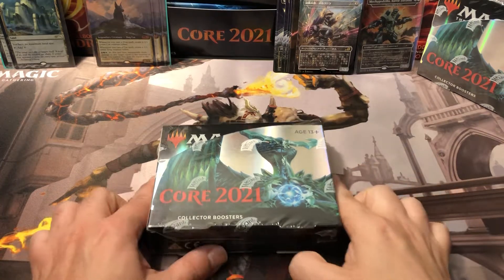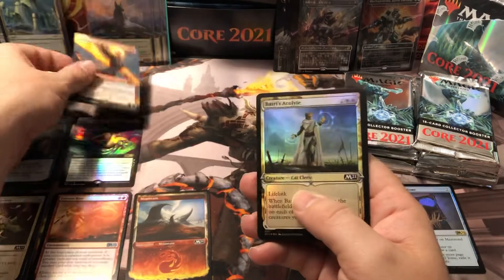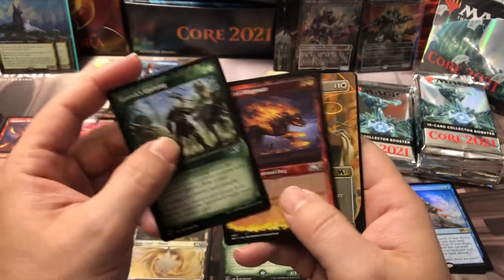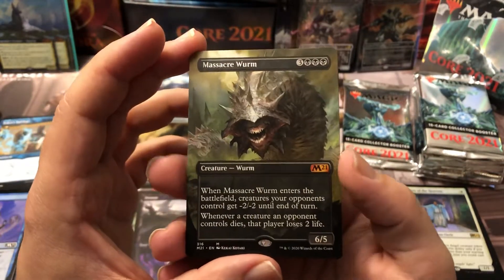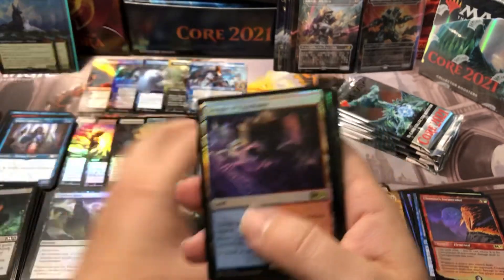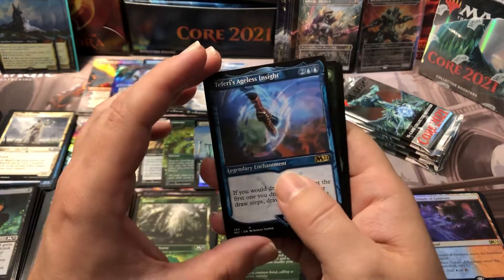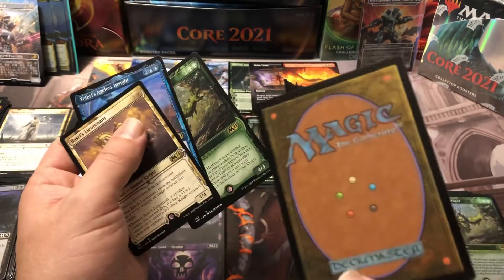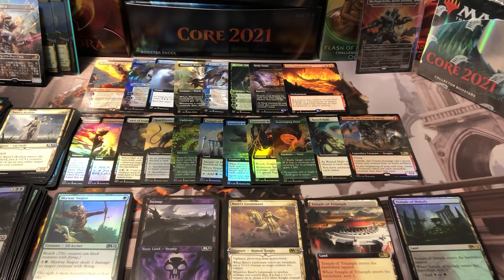Core 2021 M21 Collectors box full unboxing #2! Magic the Gathering MTG M21 Teferi City!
Opening a Magic the Gathering Core 2021 M21 collectors box, all 12 packs opened and shown! Really good pulls in this one!

Core 2021 Prerelease packs
Core 2021 Collectors boxes
Core 2021 Bundle Pack
Ikoria Collectors Boxes
Ikoria Prerelease packs
Ikoria Bundles
2020 Challenger Decks

1.5% cash back CC I use for all my purchases! It makes all your MTG purchases 1.5% cheaper!